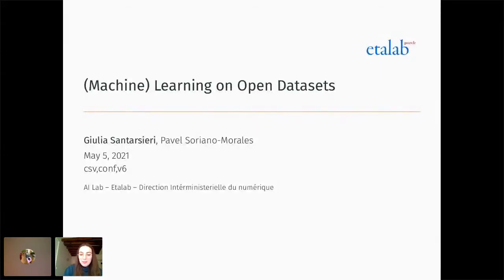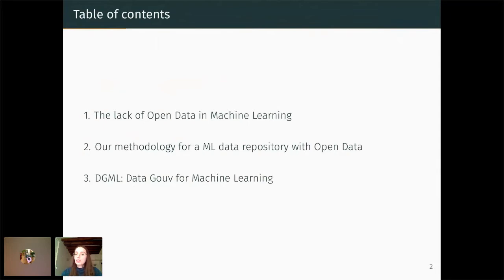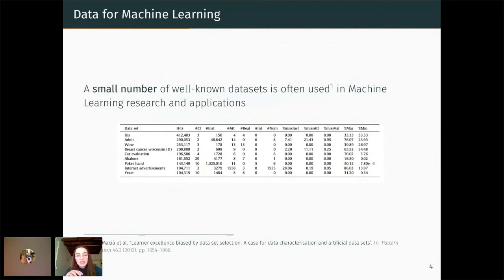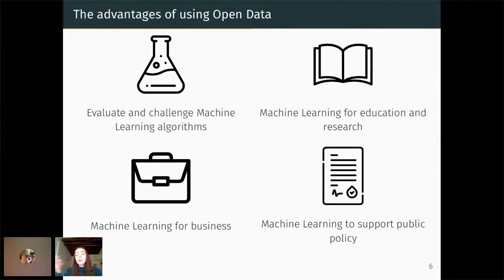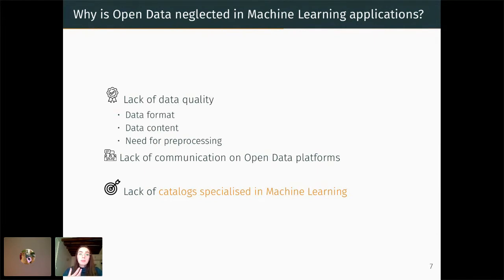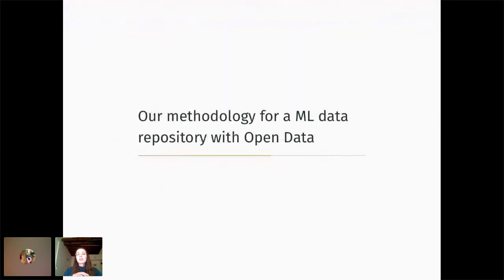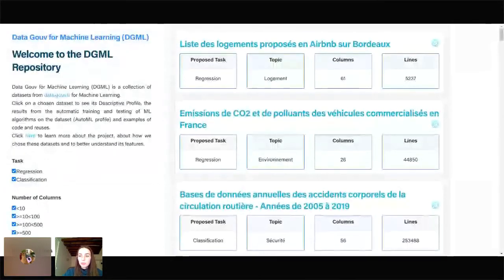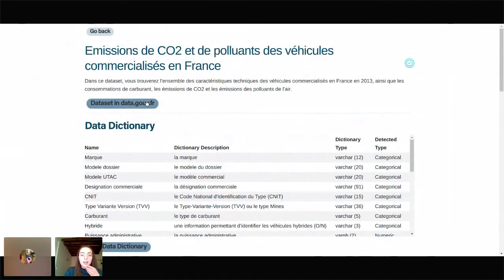Giulia Santarsieri - (Machine) Learning from Open Data platforms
Today, open data platforms host a wide and heterogeneous catalog of datasets. However, these datasets are often neglected in Machine Learning (ML) and other related tasks. This mainly happens because there are few available open data catalogs specialized in ML applications and because it is often unclear whether Machine Learning algorithms would be adequate and well performing on such datasets. Therefore, several open datasets go unused while they could be leveraged by the ML community to explain, evaluate, and challenge existing methods on real open data. For instance, these real-world data could be used by professors teaching ML courses, by students taking these courses, by researchers testing current and novel ML approaches, and possibly to promote the intersection of open data, ML and public policy. In this talk we will show you how we are tackling this issue working on datasets from data.gouv.fr (DGF), the French open data government platform. We aim to answer the question of what makes a dataset suitable and well performing for Machine Learning tasks by leveraging open source tools. Our goal is to establish a first small empirical assessment of the characteristics of a dataset (size, balance of its categorical variables and so on) that make it a “good fit” for Machine Learning algorithms. Specifically, we first manually select an adequate subset of datasets from DGF. Then we perform a statistic profiling on each of these datasets. Thirdly, we automatically train and validate a set of ML algorithms on them and we cluster the datasets according to their evaluation results. These steps help us to better understand the nature of each dataset and thus determine which ones seem suitable for ML applications. Based on these datasets, and inspired by existing resources, we build the first version of a catalog of open datasets for ML. We hope that this platform will be a first stepping stone towards the reuse of open datasets in Machine Learning contexts.